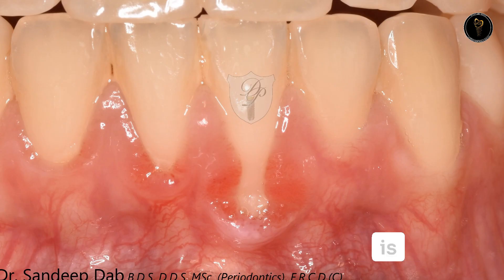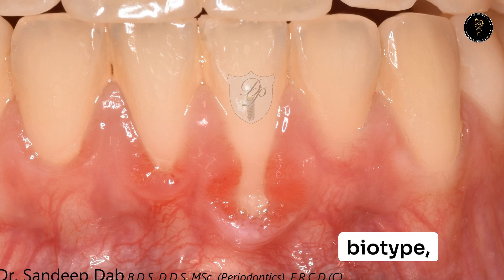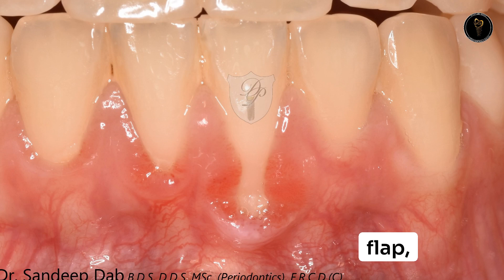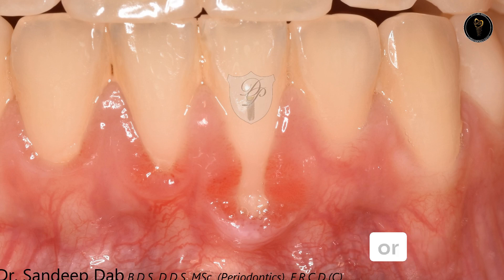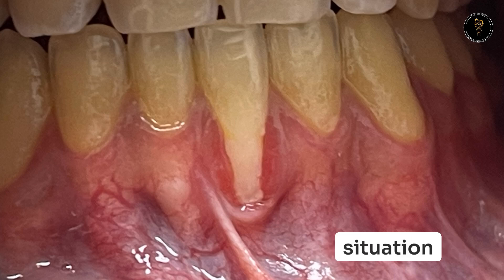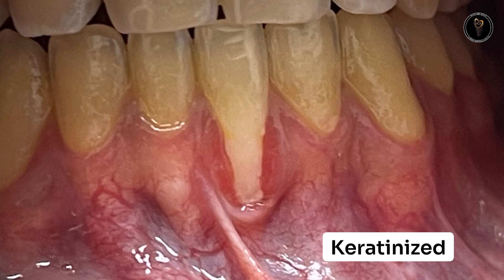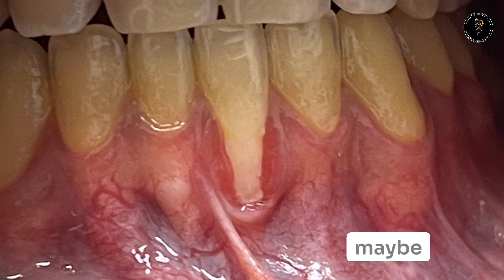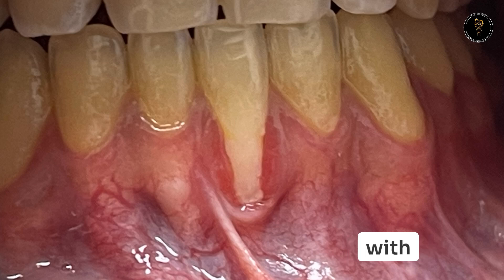Root Coverage Outcome determinants in soft Tissue Grafting Procedures (CTG)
To get complete root coverage in a soft tissue grafting procedure, everything has to square up, from patient-related factors to
choice and execution of surgery.
In terms of patient related factors, evaluation of the site prior to the surgical procedure is of utmost importance. What matters is the size, which is the width and the depth of the recession defect and the number of recession defects because that determines what type of surgery or flap you're going to do. The next comes quality and quantity of the host tissue.
Amount of Keratinized tissue and a soft tissue Biotype Is there enough Keratinized tissue? Is the soft tissue thick or thin? The next comes in the assessment is the width and height of the interdental papillae. Presence of interdental papillae is a significant predictor in the outcome.
The best results are usually achieved in RT1 where there is no interproximal bone loss and there is adequate Keratinized tissue and the patient has a thick biotype both for the tissue and the bone. Well if the bone support is not there in case it is Cairo RT2 or RT3, you're not going to be able to achieve root coverage.
Now the next thing you need is the presence of step defect. If there is a step defect, which means if you assess the margin of the enamel right where the recession is present, the surgical phase should precede the restorative phase. And it also complicates the surgical outcome.
The other things that you should also assess are if there is a Frenum pull and what is the depth of the vestibule because that's going to change following the surgery. Now, these variables are not under our control, but we need to make a note of them as they help us in planning the procedure.
So what is under our control is the surgical related factors.